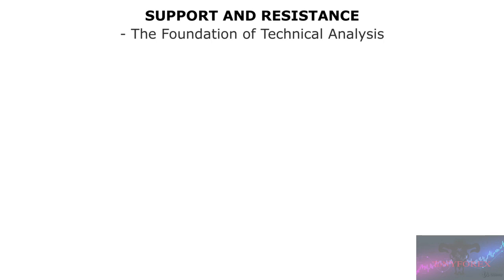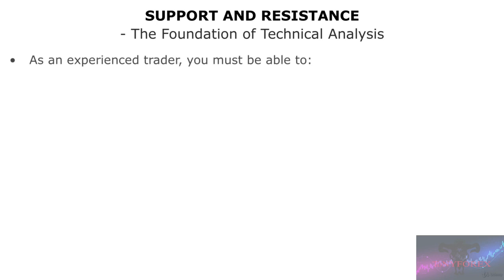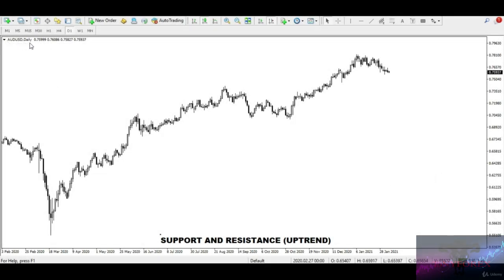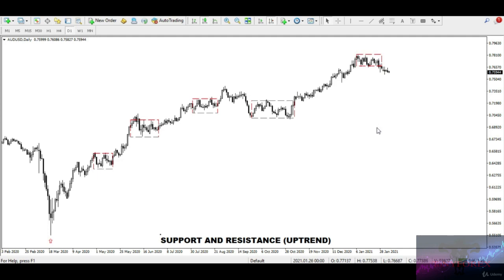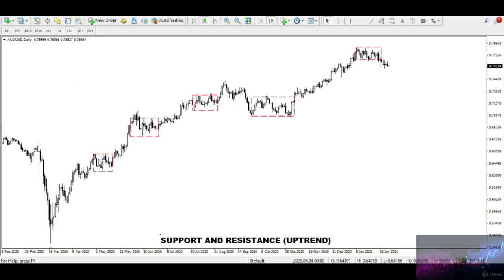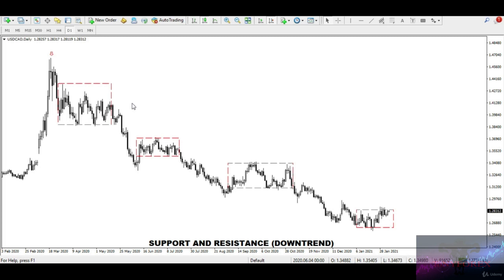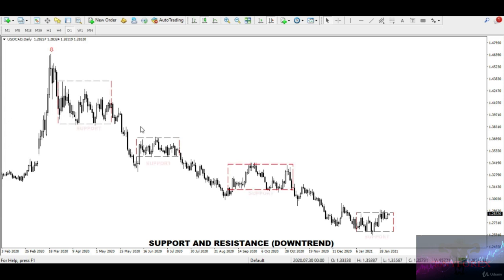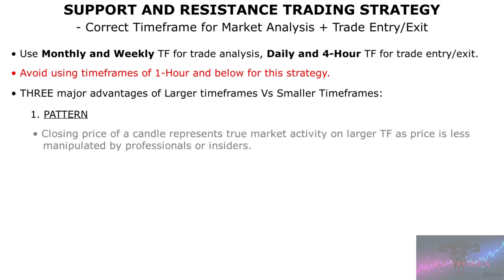SUPPORT & RESISTANCE Trading Strategy Lesson 2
Lesson 2. An Introduction to Support and Resistance
- Basics of Support and Resistance Technical Analysis
-Choosing Correct Time Frames for Support And Resistance Trading
  Strategy